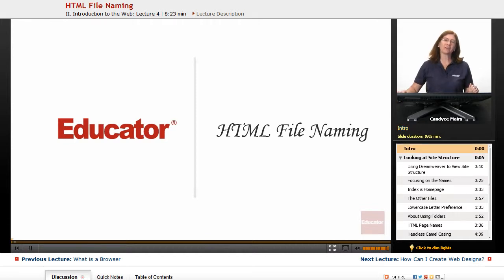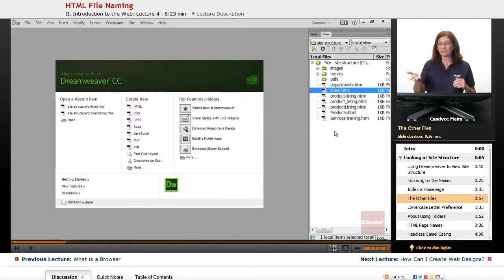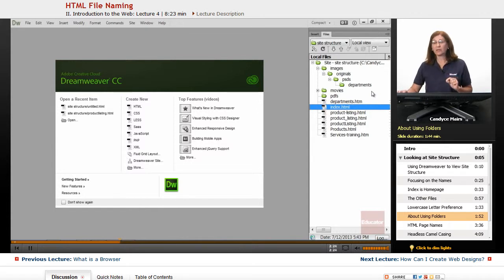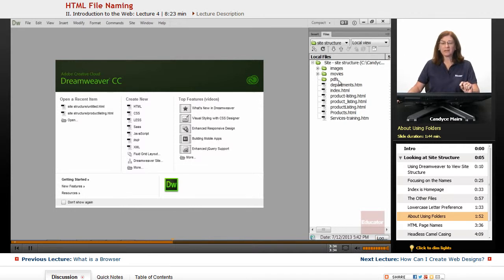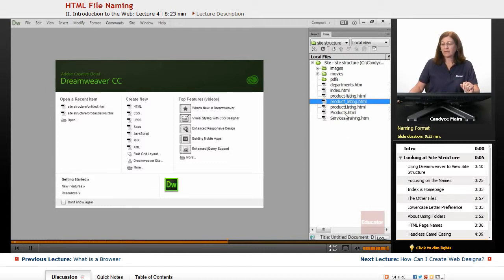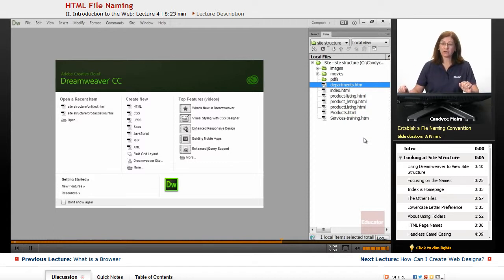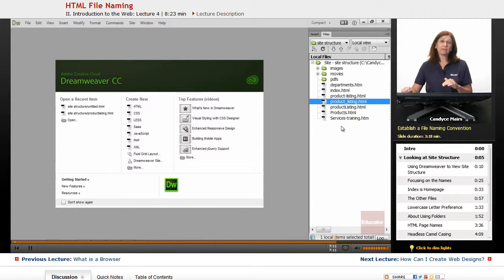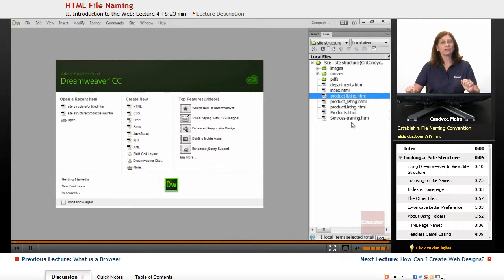"HTML File Naming" | Adobe Dreamweaver CC with Educator.com